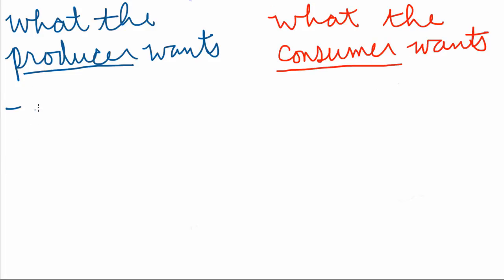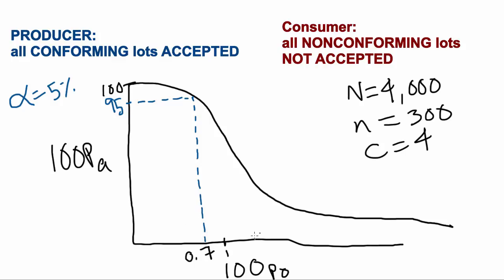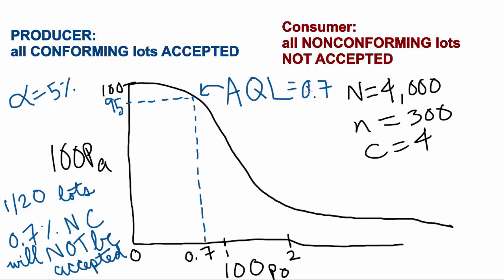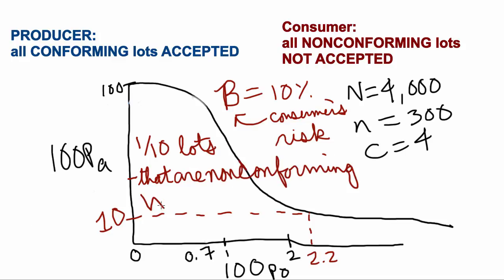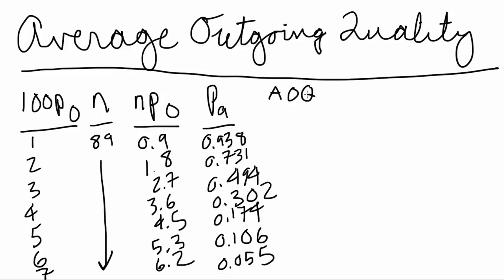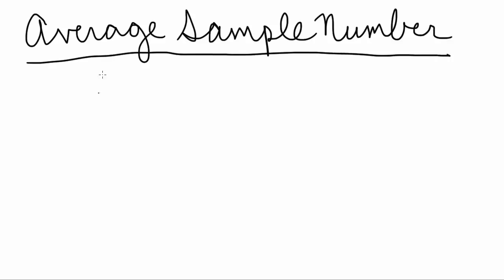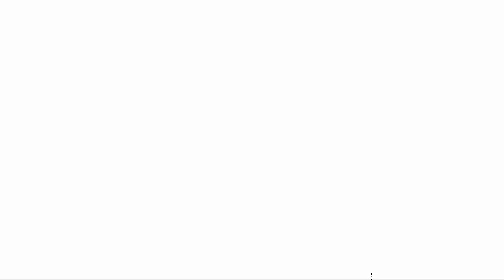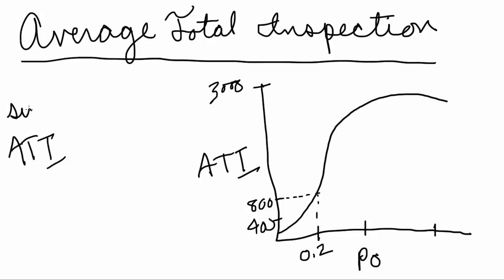Evaluating Acceptance Sampling Plans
This is a lesson on how to determine the producer's risk and consumer's risk of acceptance sampling plans, as well as how to determine the Average Outgoing Quality (AOQ), Average Sample Number (ASN), and Average Total Inspection.